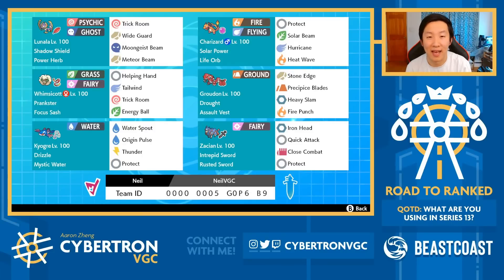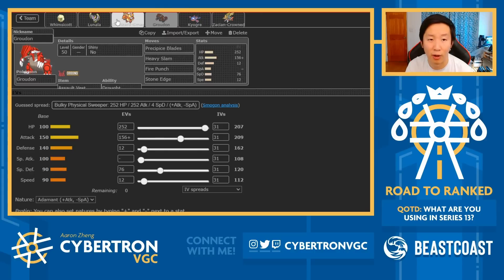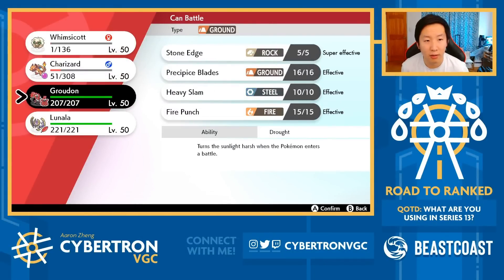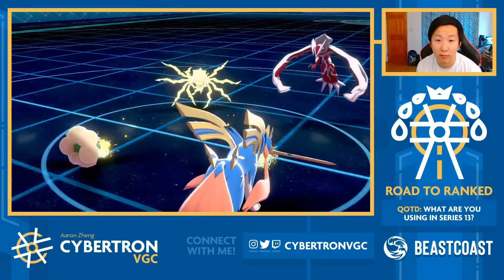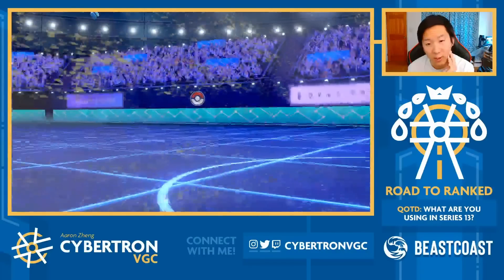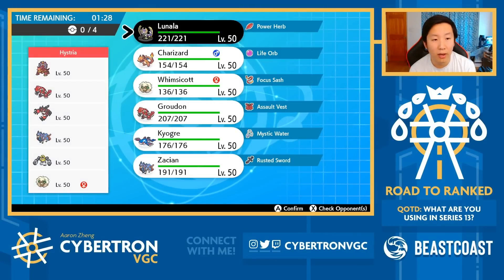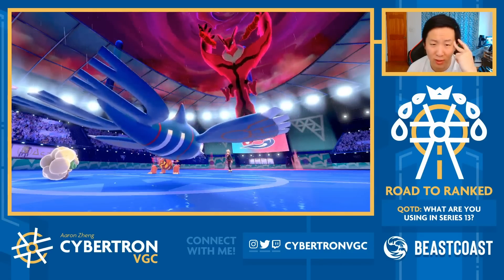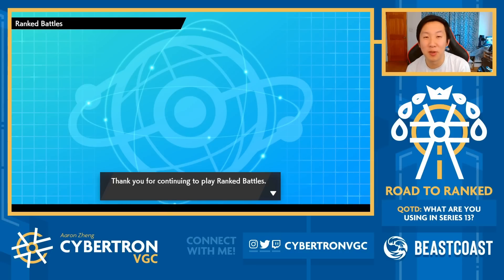This is one of the first RANK #1 teams • Competitive Pokemon VGC Series 13 Wi-Fi Battles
Today, we're using a very consistent team that @NeilVGC built and piloted to Rank #1 on the first day of the ladder! He went 7-0 to speed run to Rank #1 at the start of the format. The team centers around a Whimsicott that provides both Tailwind and Trick Room support and also has Life Orb G-Max Charizard, Wide Guard Lunala, and more!

Timestamps:
0:00 - Intro & Rental Code
0:48 - Team Breakdown
5:42 - Game 1 vs. Blastoise/Calyrex-S/Shedinja/Kyogre/Gastrodon/Lugia
13:34 - Game 2 vs. Zacian/Kyogre/Yveltal/Regieleki/Grimmsnarl/Incineroar
26:48 - Game 3 vs. Volcanion/Groudon/Yveltal/Zacian/Melmetal/Whimsicott

Competitive Pokemon VGC Series 13